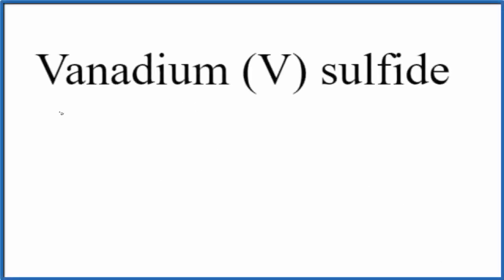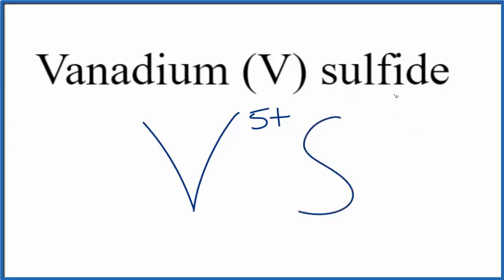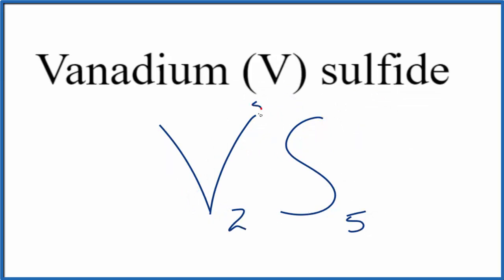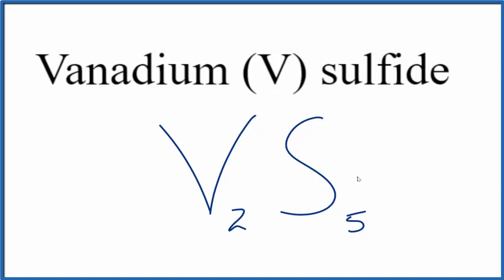How to Write the Formula for Vanadium V sulfide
In this video we'll write the correct formula for Vanadium (V) sulfide (V2S5).

To write the formula for Vanadium (V) sulfide we’ll use the Periodic Table, a Common Ion Table and follow some simple rules.

Because Vanadium (V) sulfide has a polyatomic ion (the group of non-metals after the metal) we'll need to use a table of names for common polyatomic ions, in addition to the Periodic Table.

1. Write the symbol and charge for the transition metal. The charge is the Roman Numeral in parentheses.
2. Write the symbol and charge for the non-metal. If you have a polyatomic ion, use the Common Ion table to find the formula and charge
3. See if the charges are balanced (if they are you're done!)
4. Add subscripts (if necessary) so the charge for the entire compound is zero.
5. Use the crisscross method to check your work.

For a complete tutorial on naming and formula writing for compounds, like Vanadium (V) sulfide and more, visit: